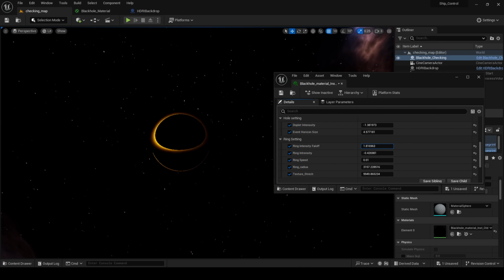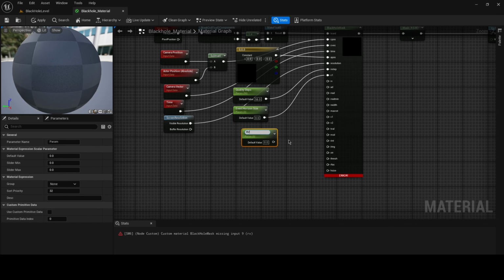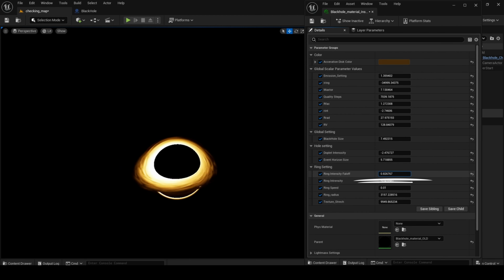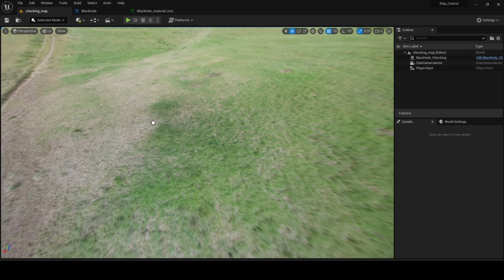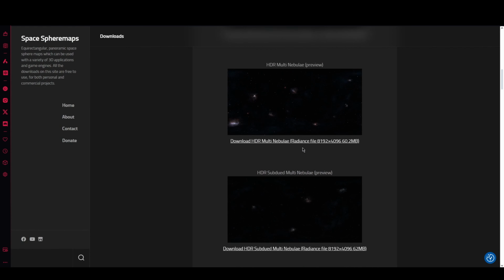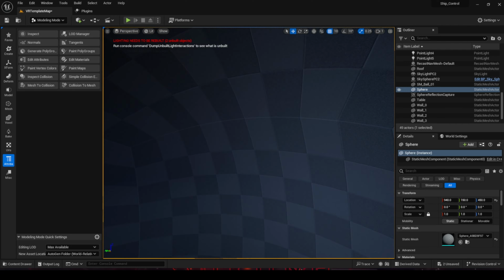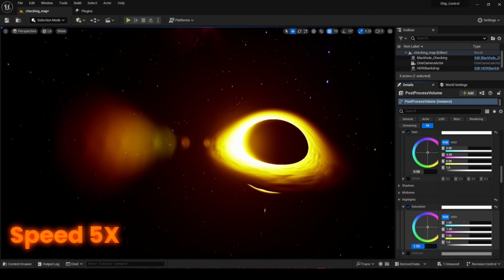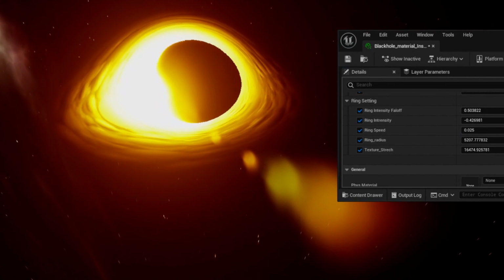I Added Blackhole In VR Game | Devlog #1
In this video, I'll take you through the process of adding a blackhole to the game. From conceptualizing the design to implementing the mechanics, you'll get an inside look at the development journey. Watch as I navigate challenges, debug issues, and bring this astronomical phenomenon to life in virtual reality.

Get our games:
Grave Of Voices

Timestamps:
0:00 Introduction
0:33 Concept and reference
1:18 Development Process
2:00 Tweaking
3:14 HDRI Creation
4:55 Post Process Editing